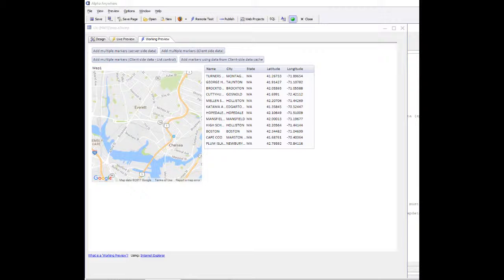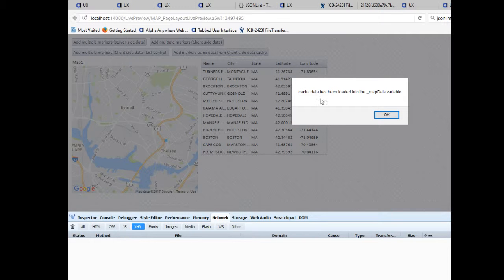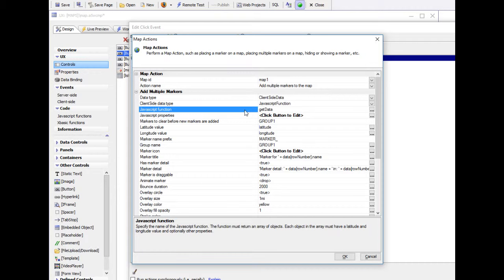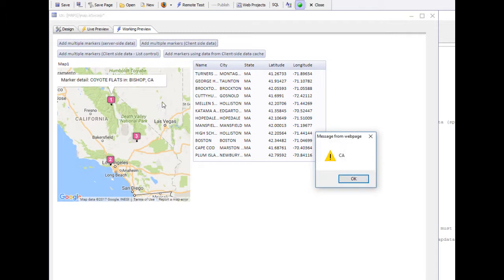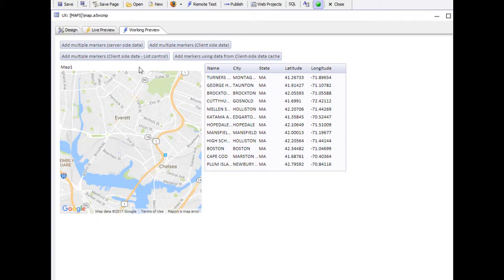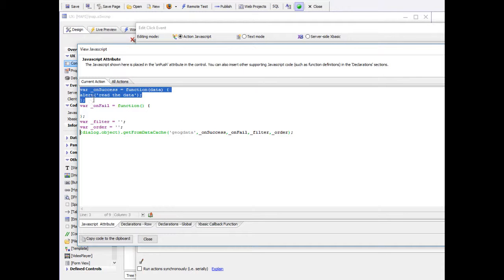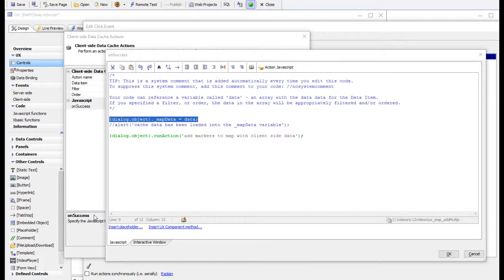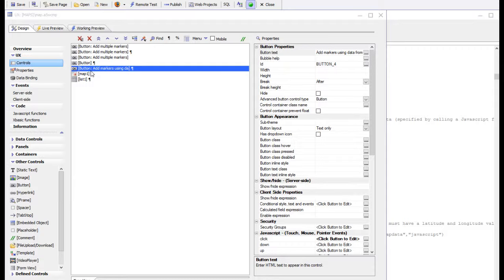AA UX Map Add Multiple Markers ClientSide Data Part 1 to 5